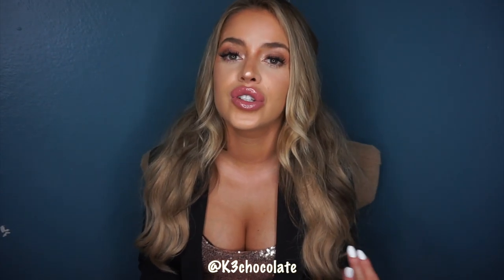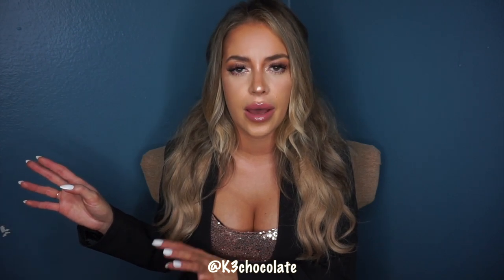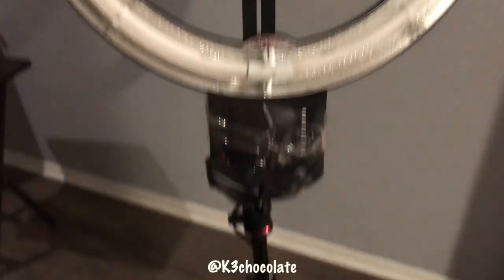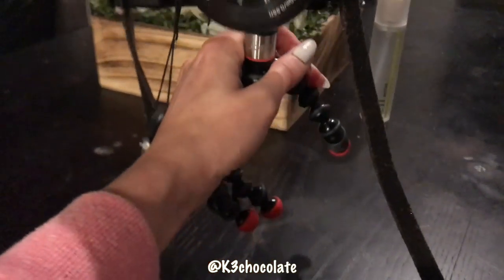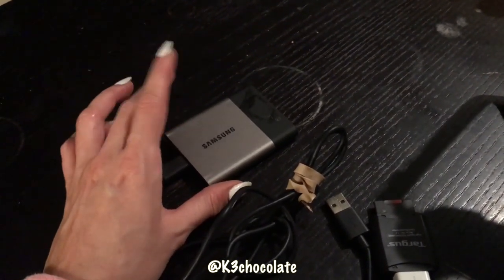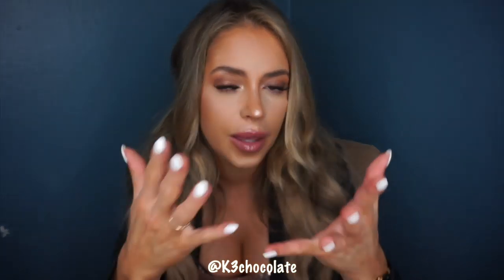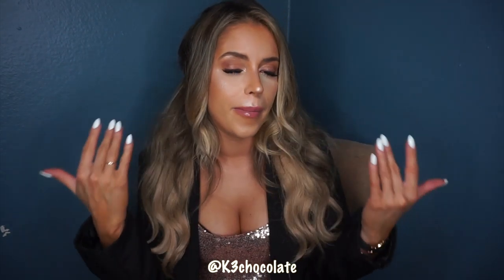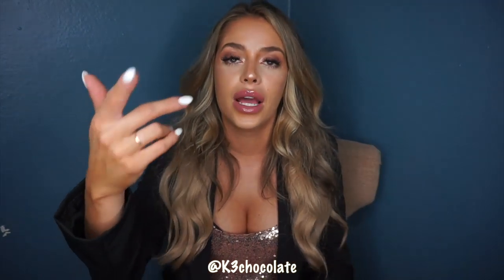WHAT I USE TO FILM, EDIT, LIGHT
I wanted to show you guys what I use when I film and edit my videos because I get a lot of questions about it ❤️

SONY 5100 CAMERA
MY CAMERA STRAP
CANON 60D CAMERA
MY RING LIGHT
MY TRIPOD
MY MINI TRIPOD
MY EXTERNAL HARD DRIVE

Kristina Urribarres
11054 Ventura Blvd #252

*MY FAVORITES*

MY CLOSET (use code K3CHOCOLATE for $5 credit)

♡SHOPPING & DISCOUNTS♡

FREE FOOD DELIVERY: use code B5MW6 or sign up with this this